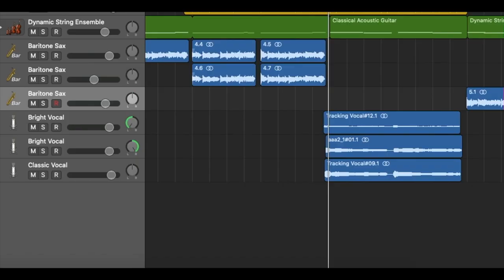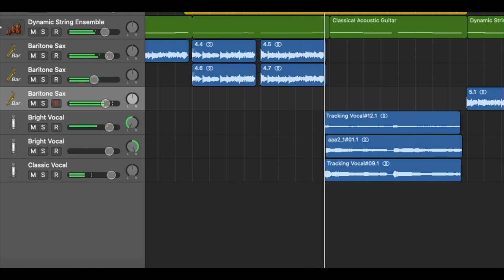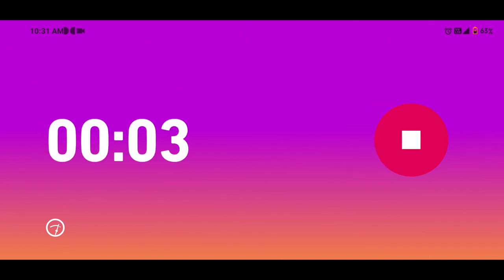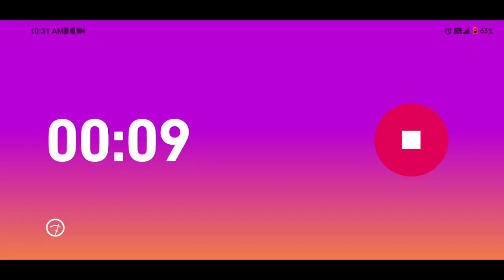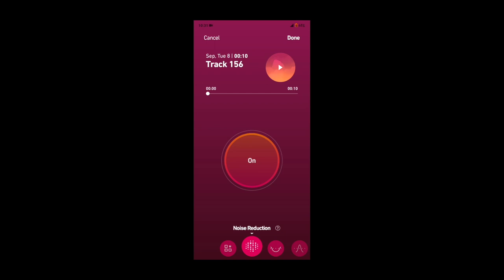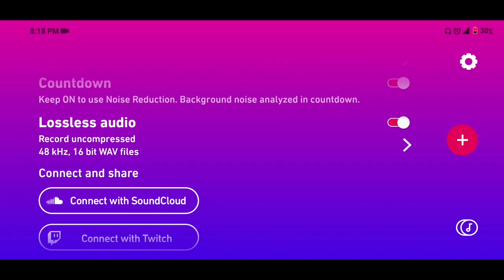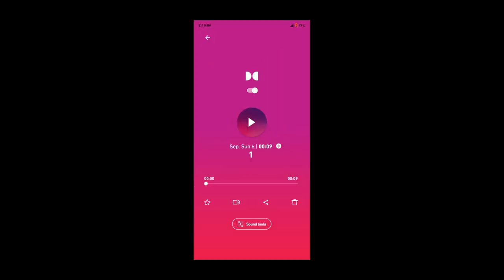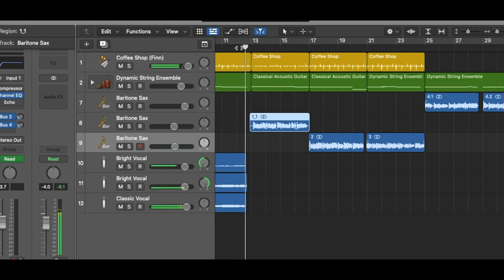IS PHONE MIC GOOD ENOUGH FOR RECORDING TRACKS? (Tutorial episode 5)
You don't live in India and need kazoo? No problem! Dm me here and I'll arrange it for you

Love my work?

Handmade wooden Kazoos for better sound, build and looks. (Way better than the aluminium ones)

This video is for those who were asking me that they want a Microphone but they don't want to spend much. Hope this video help you and inspires you to do more work so that you can bring your craft to the world and make it a better place.

Here's the list of gears and software I use to make my videos

1.Macbook pro. 2012 version

2.Logic pro X for sound editing

3. Samson q2u USB mic for audio recording

4. Presonus eris e3.5 monitor speakers to get flat accurate sound.

5. Kadence ukulele

6.Yamaha F280 acoustic guitar.

7. Akai apk mini. Midi keyboard

8. Canon 850D camera.

9. Osmo gimbal for phone.

I have listed all these gears in one single Amazon link so that you can easily find and purchase the product you are looking for. Plus if you purchase from this link it helps me.